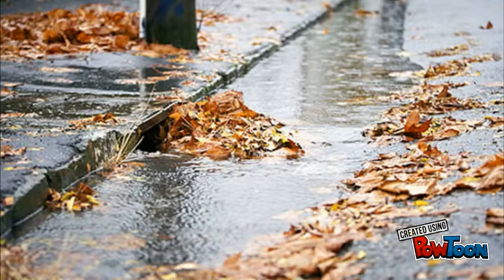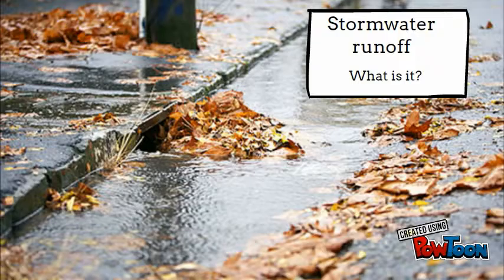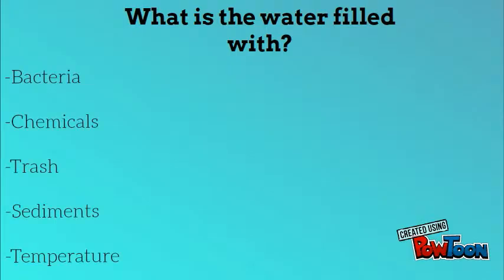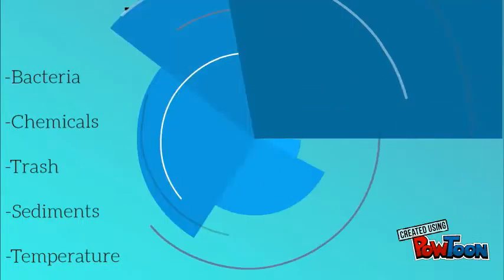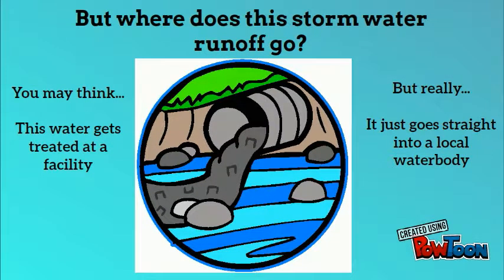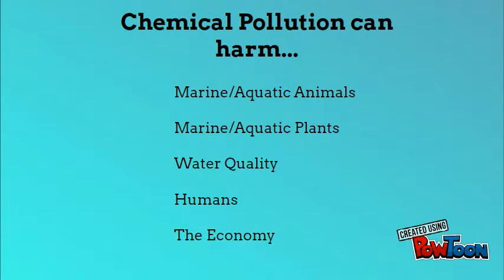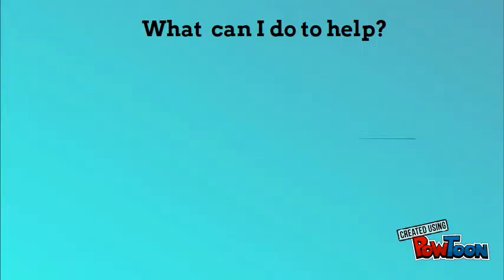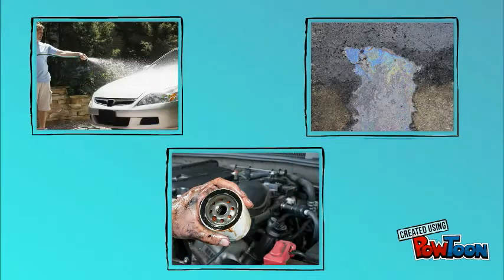Phoebe V. Runoff PSA